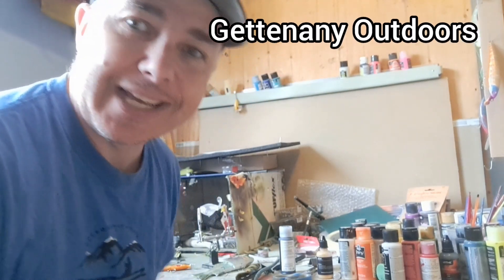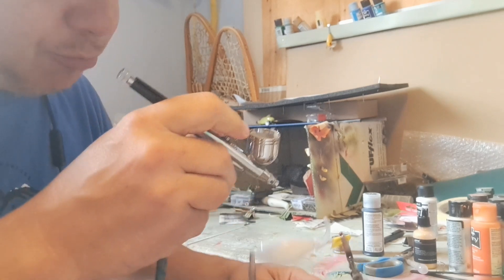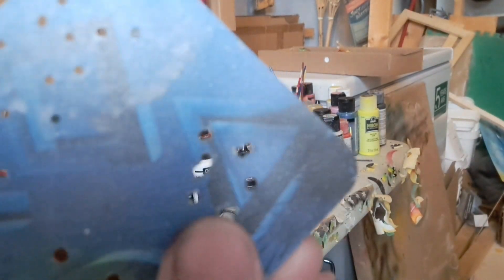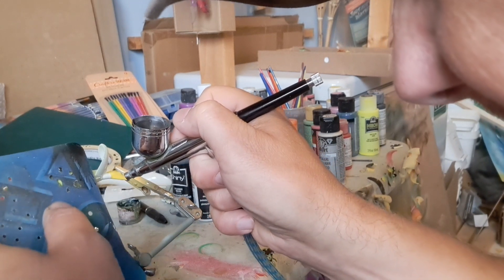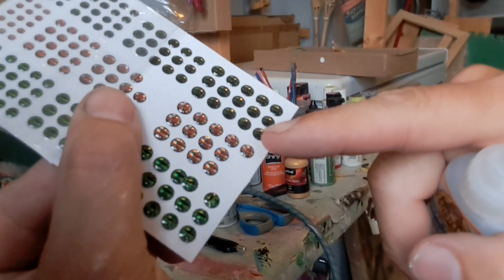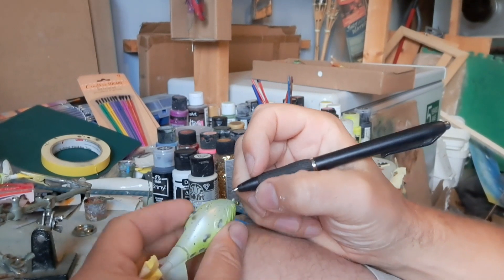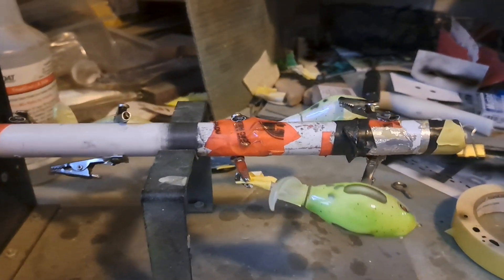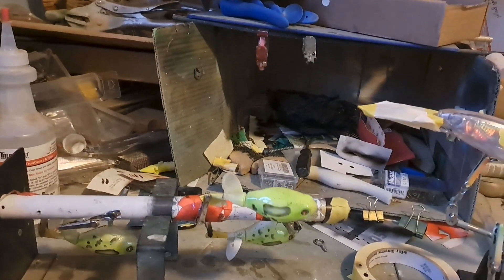Painting up a frog lure. Peek at give away items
frog pattern lure and some free lures up for grabs